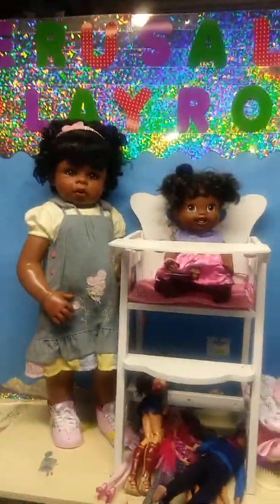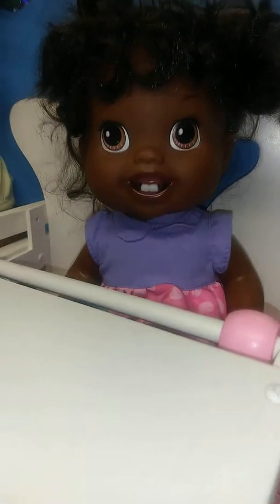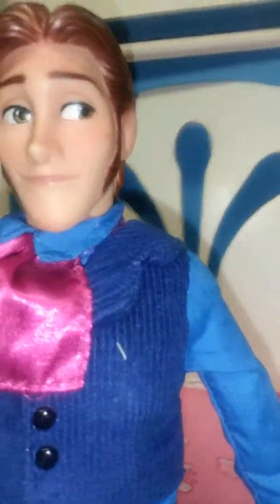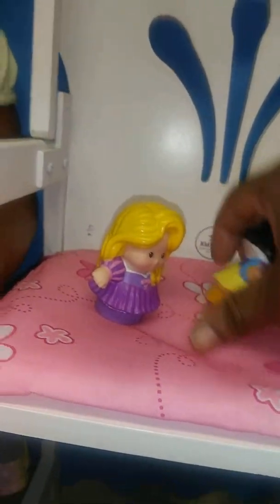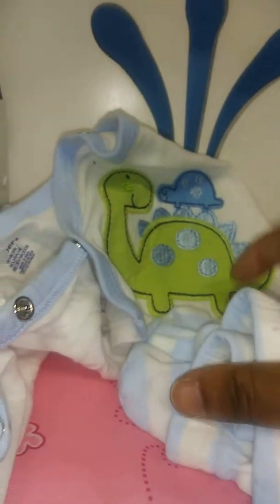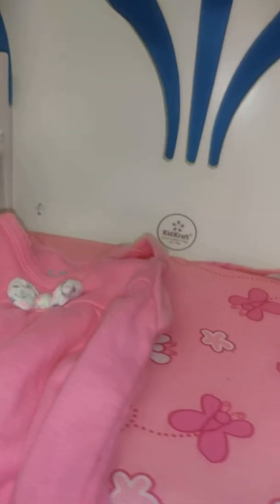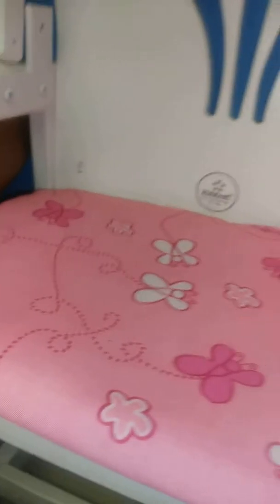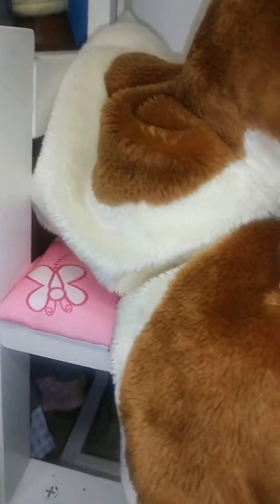Jerusalemplayroom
Baby items and doll haul